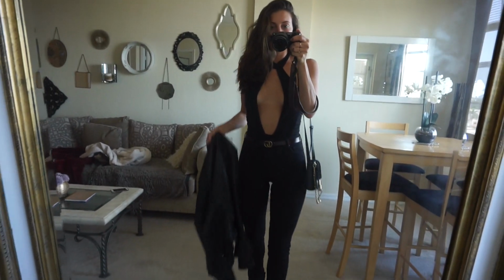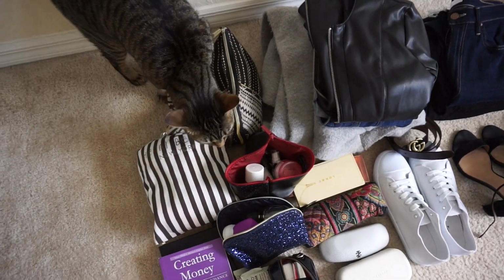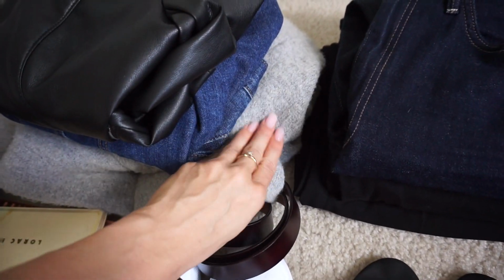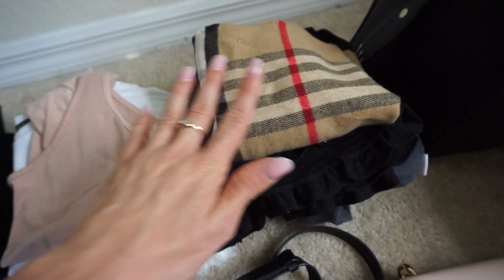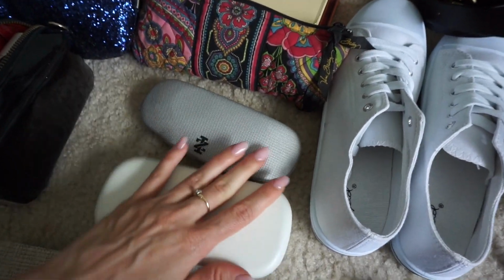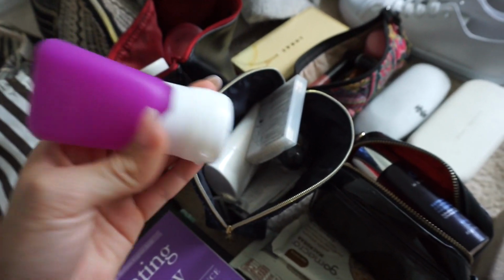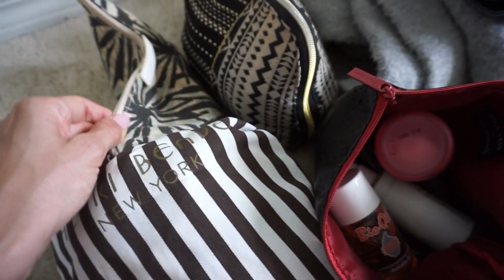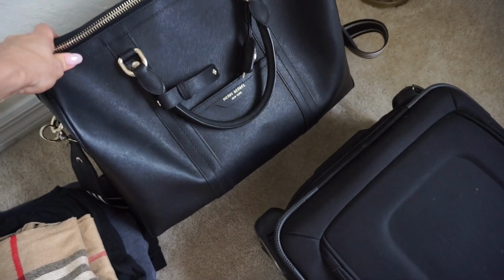PACK WITH ME + HACKS FOR STRESS FREE TRAVEL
Did you see my latest video? Check it out!

♡Packing can be stressful, but if you use these tips, the hardest decision you'll have to make on your vacation is whether you should drink vodka or tequila... My answer? Double fist!
xo Taylor